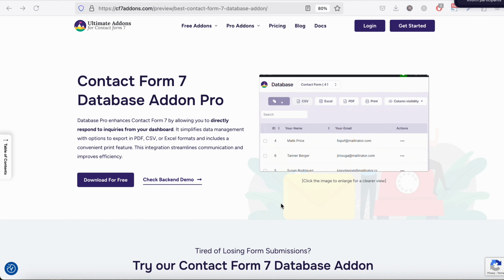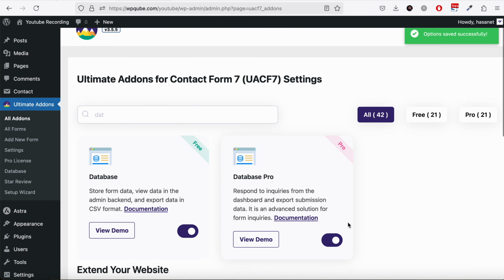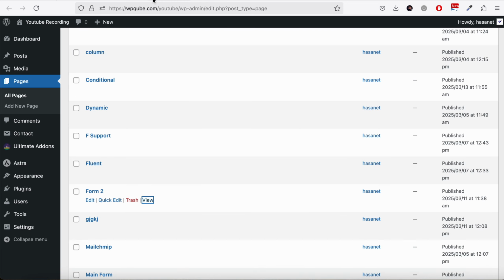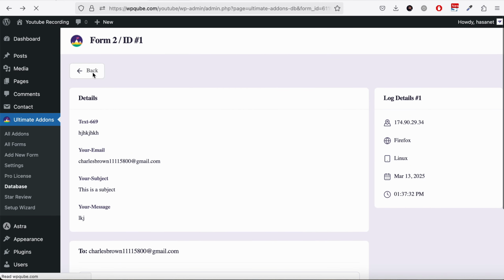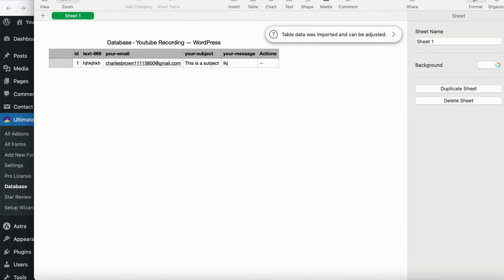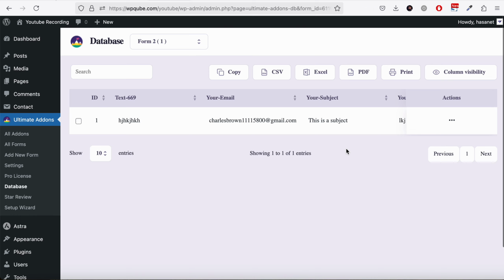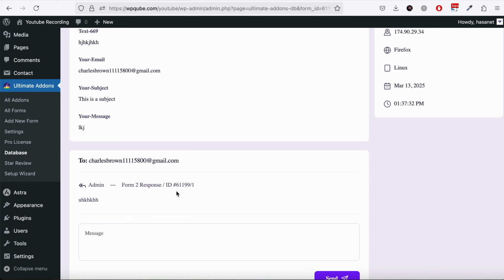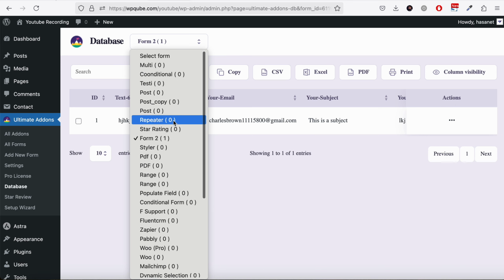Save Contact Form 7 Submissions to Database | CF7 Database Pro Addon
Want to save Contact Form 7 submissions to a database? With the Database Pro Addon from Ultra Addons for Contact Form 7, you can store, view, and manage all form entries directly from your WordPress dashboard—no more lost submissions!

📌 Key Features:
✅ Save all CF7 form submissions in the database
✅ View, edit, export, and manage entries easily
✅ No need for third-party plugins or manual setup
✅ Works seamlessly with all CF7 forms

🔹 Timestamp:
0:00 - Introduction
0:15 - Enable Addon
0:26 - Setting Up CF7 Database Pro Addon
1:58 - Sending message from Dashboard
2:40 - Conclusion